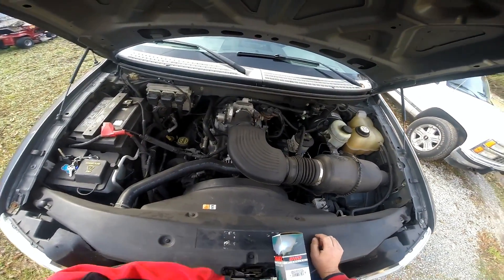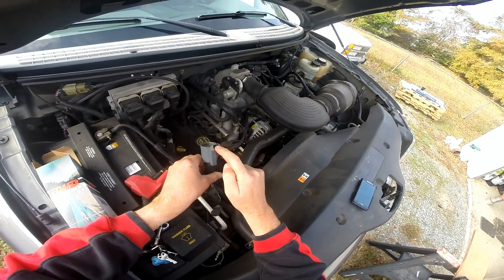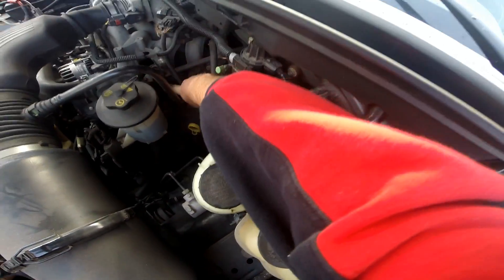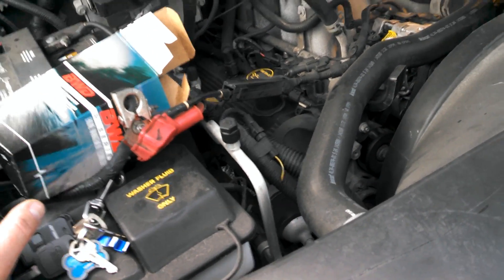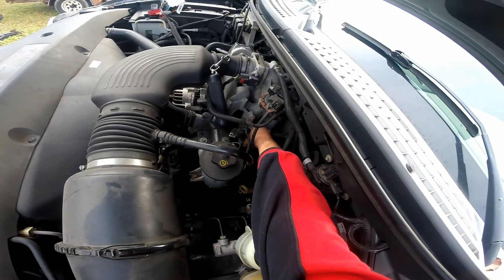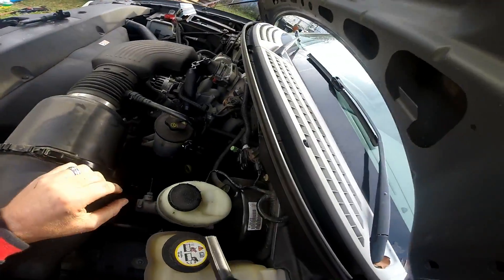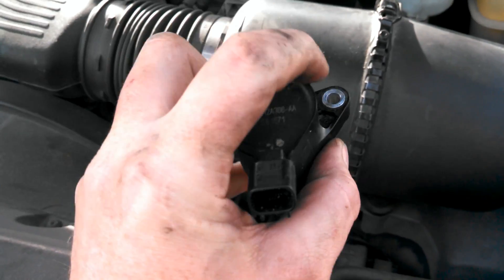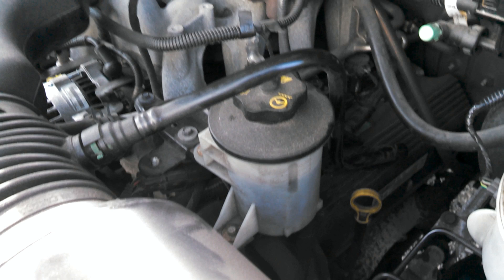2005 F-150 4.6 litre COP replacement on Cylinder 6.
Changing out the Coil on Plug (COP) on a 2005 F-150.  If you have a misfire, and the engine is skipping, it will probably get progressively worse if it is a cop, then it will cause the check engine light to come on.  Take it to an auto parts store, most do a free analysis on your vehicle computer for the code.  The analysis will tell you which cylinder is bad/misfiring.  Odds are, its a COP.  COPS tend to go bad after about 100k.